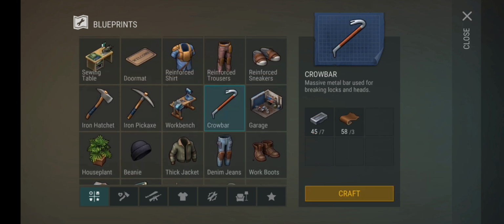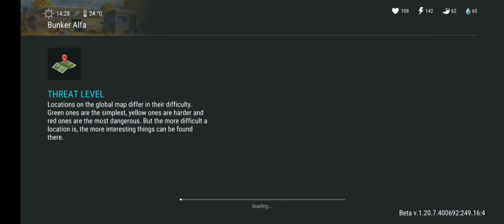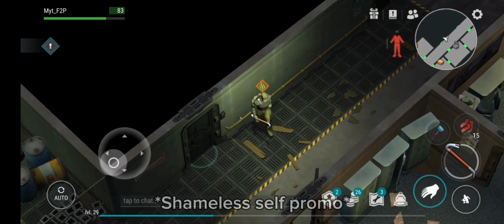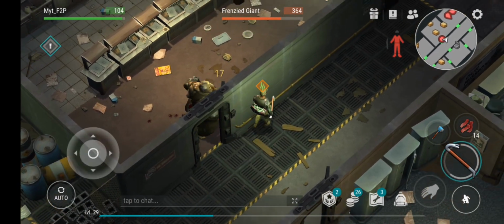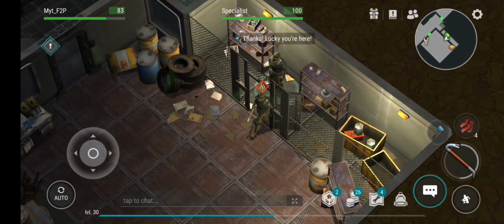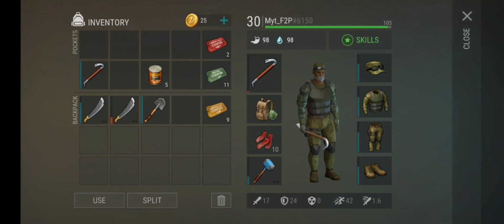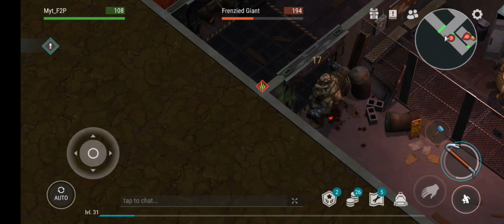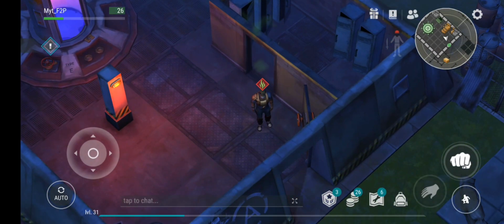Clearing bunker alfa as a Free to play?! | Last day on earth F2P Ep. 1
Today marks the first episode of my free to play series on last day on earth!

Drop a comment on what type of last day on earth video you want to see, and as always, God bless and have a good day!

Let's ignore spam, being rude, angry, and negative vibes here. Let's all have fun and respect one another and always God bless!